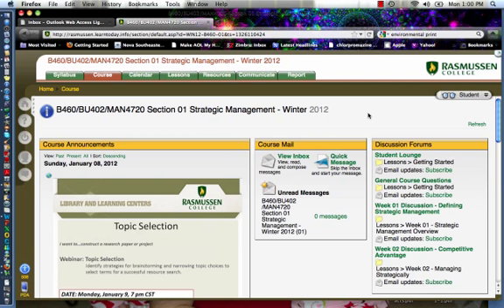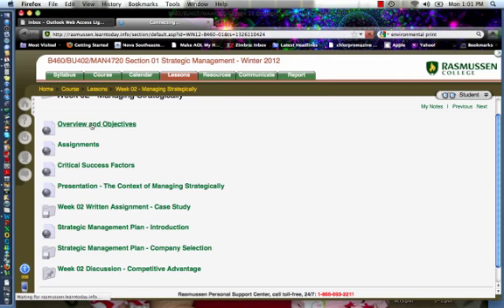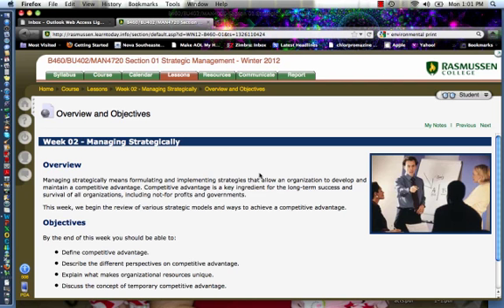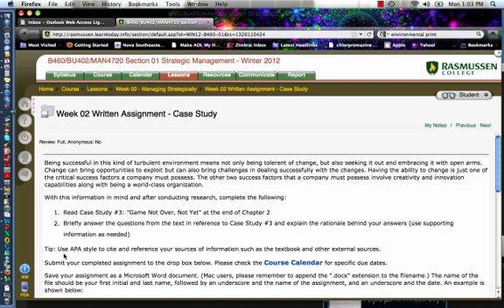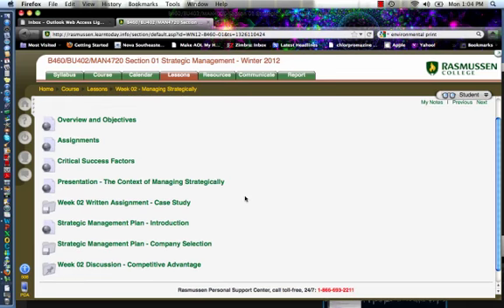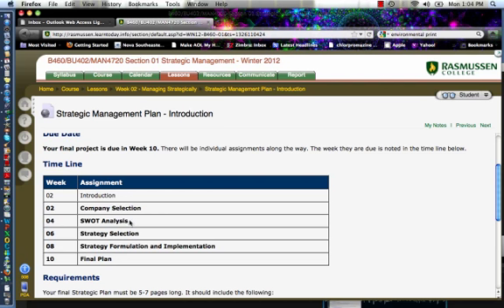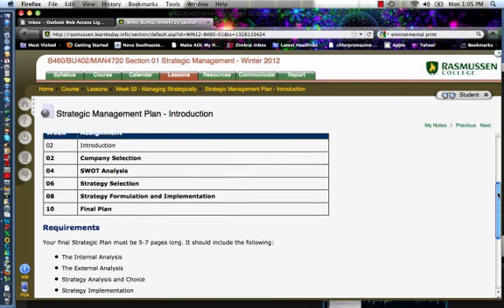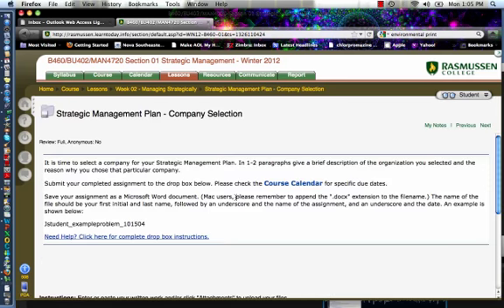Strategic Management Module 2 Announcement.mp4